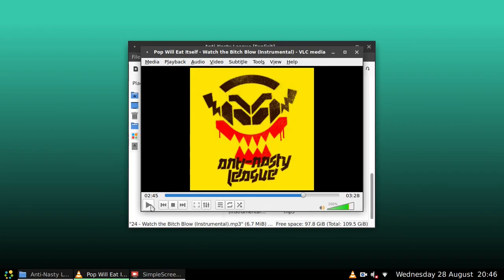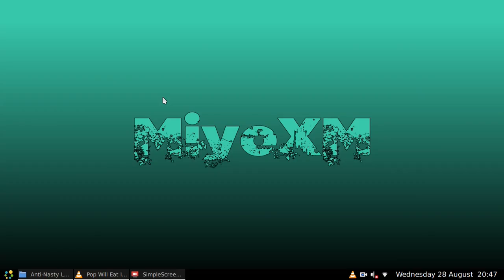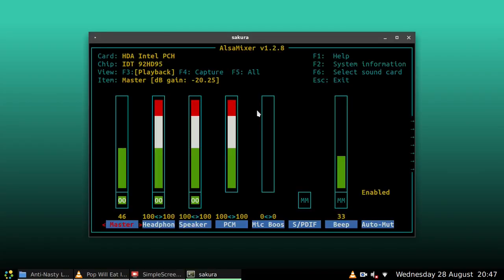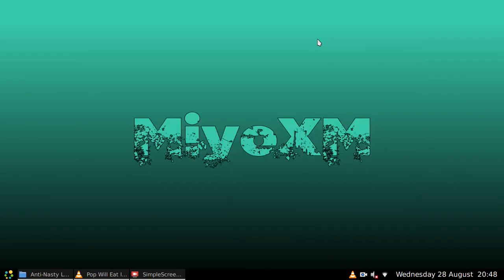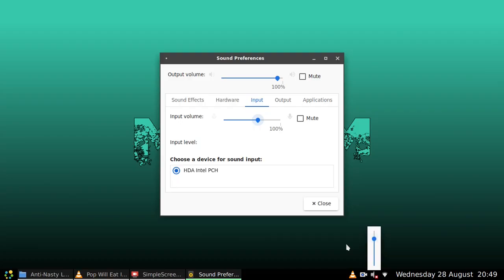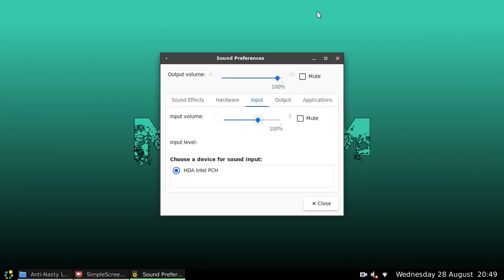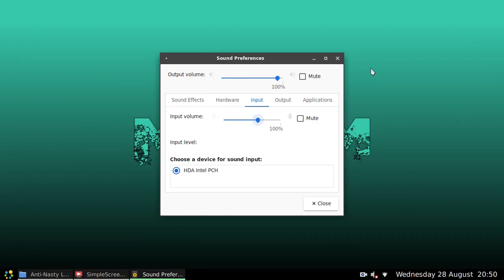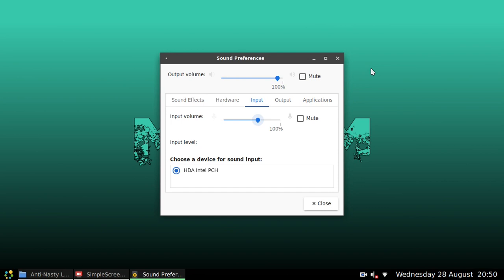MiyoXM: the New Build!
Minimalist Systemd-free paradise!

YouTube now places ads on non-monetised content. You may see advertising on this video that I have no control over and do not condone.